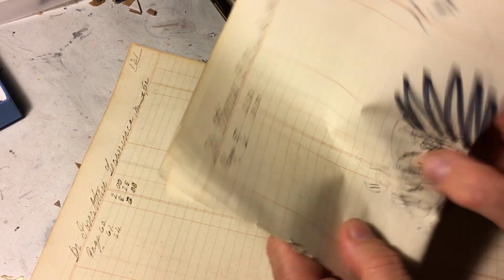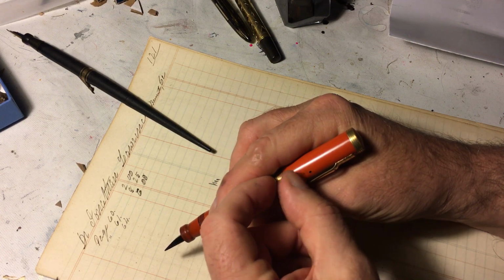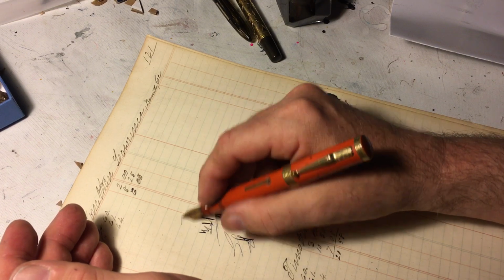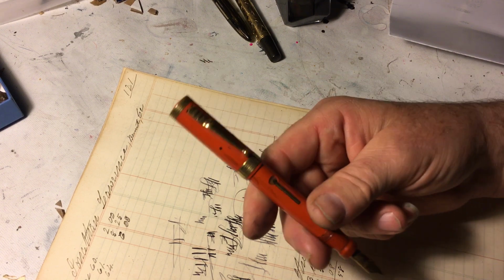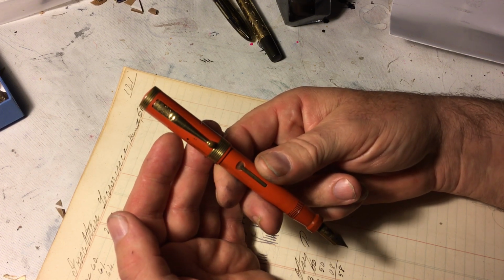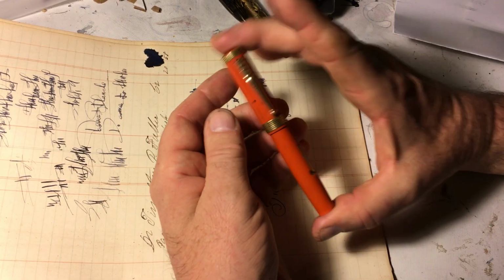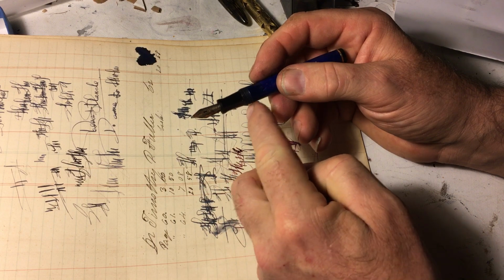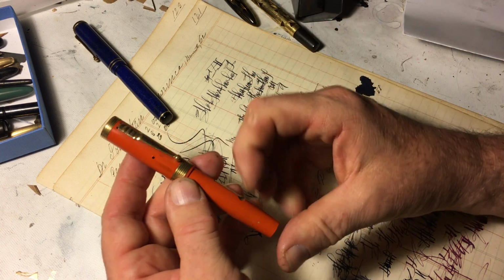Orange Swan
Found the Right Nib